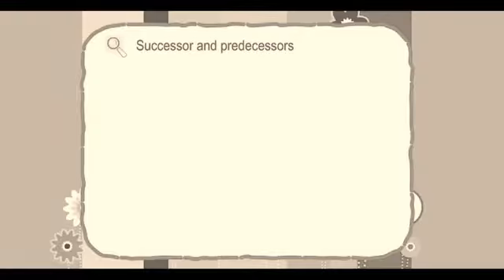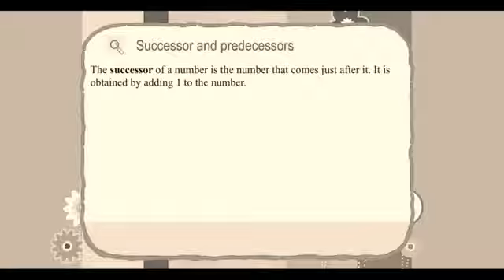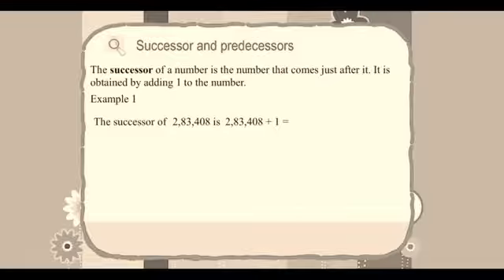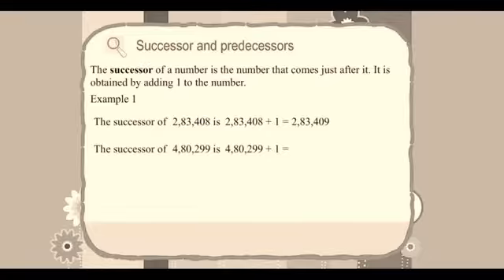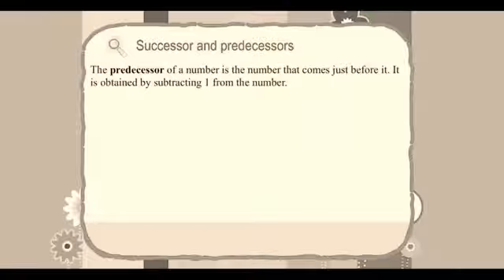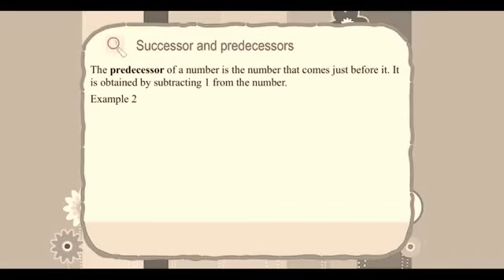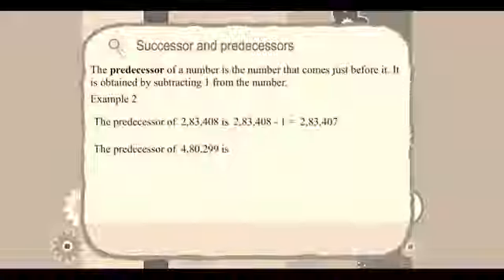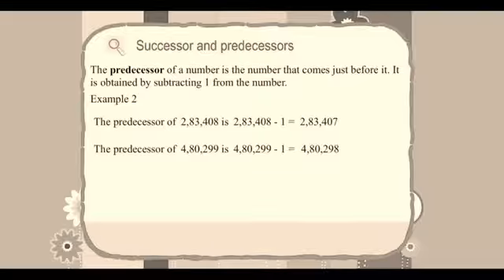23 June 2020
Video from Beenish